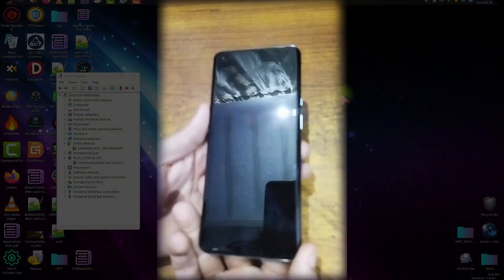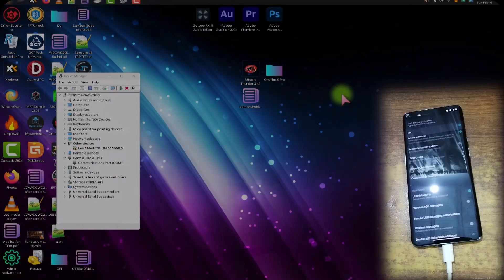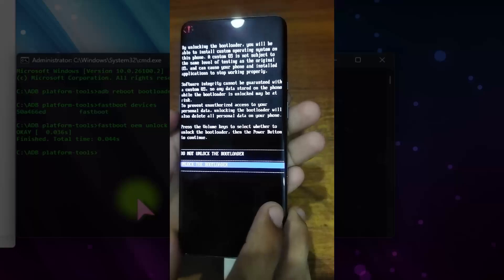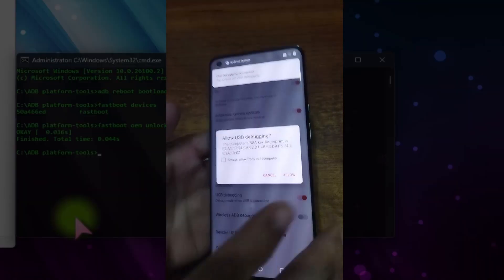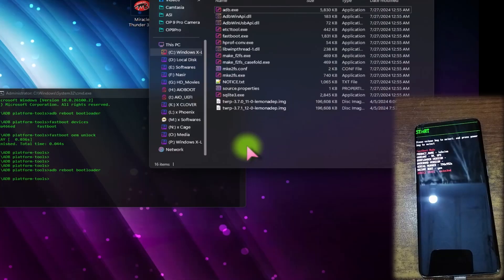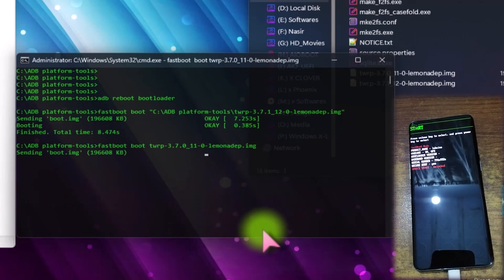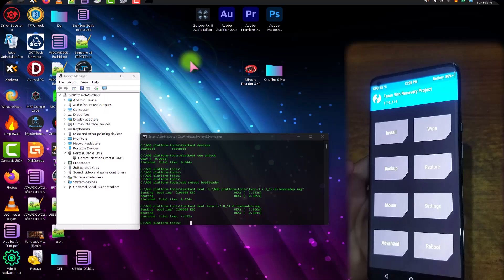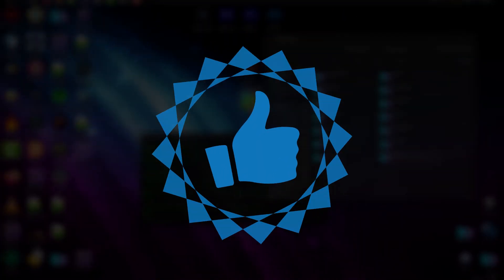Ultimate solution of Qualcomm CrashDump Oneplus (W/O Data loss) + BootLoader Unlock + TWRP install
This friendly guide will tell you how to save your Beloved OnePlus Phone..
how to unlock bootloader, how to install TWRP and the cause and solution of Qualcomm CrashDump.

 ● 👇 *CMD commands in this tutorial*

  adb devices
  adb reboot bootloader
  fastboot devices
  fastboot oem unlock
  fastboot boot t̶w̶r̶p̶.̶i̶m̶g̶

 ● 👇  Fixed!

Tags Ignore

qualcom crash dump mode fix,how to fix qualcom crash dump mode,oneplus 7 qualcom dump crash,oneplus 7t qualcomm crash dump mode,oneplus crash dump mode,oneplus 7t,bootloop,brick,unbrick,soft brick,hard brick,software install,rom install,stock rom install,qualcomm crashdump mode in one plus 7t,

Bootloader Unlock relock Tool
Qualcomm Dump crash mode fix
oneplus Xiaomi
qualcomm
crash mode
OnePlus dump mode
qualcomm crash Mode problem oneplus 8
oneplus edl rom download
oneplus 8 8pro 9pro qualcomm crash

Can OnePlus Nord be rooted?

unlock bootloader xiaomi instant
poco unlock bootloader stuck 168 hours
unlock bootloader without waiting 168 hours
Download Mi Unlock Tool UnOfficial Instant Unlock
how to Unlock Bootloader in any Xiaomi, redmi or Poco Smartphone
how to Unlock Bootloader without waiting time
how to Unlock Bootloader instantly

How to Get out of Qualcomm CrashDump Mode on OnePlus 8/8 Pro
Fix Qualcomm CrashDump Mode On Any OnePlus Device Easily
How To Fix Qualcomm CrashDump Issue On OnePlus 6 & 6T,Unbrick OnePlus Device
OnePlus 7 / 7 Pro / 7T / 7T Pro Qualcomm Crashdump Mode Fix
2 Ways To Fix Qualcomm Crashdump Mode In Just 5 Minutes On OnePlus 7 /7 Pro/7T/7T Pro
How to unbrick Oneplus 6 & 6t, Stuck in Crashdump & fastboot on unlocked bootloader
OnePlus 6/6t/7T/9 Pro Qualcomm Dump Crash Mode Fix. System Destroyed Fix
Beginner's Guide to UNLOCK BOOTLOADER of XIAOMI Phones, MI 11x Unlock Bootloader
How to Unlock Bootloader on Android!
Unlock bootloader, Without PC Nor Root Access
Unlock Bootloader Any Xiaomi Phone - No Wait Time Works
Unlock Bootloader/Flash TWRP onto the OnePlus 7 Pro
how to install twrp recovery on any android without root